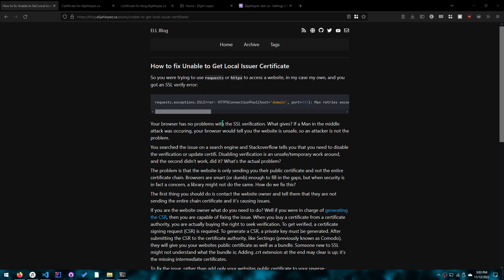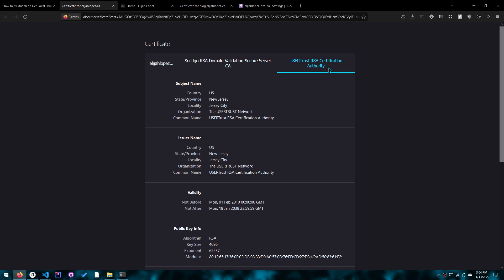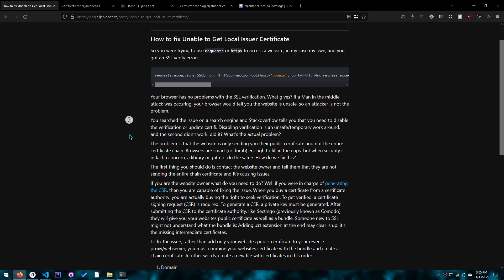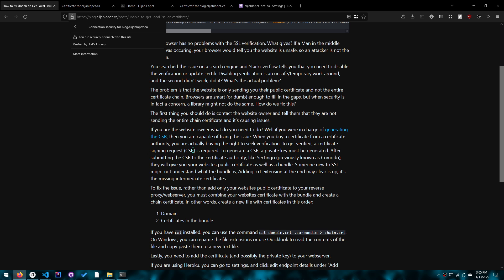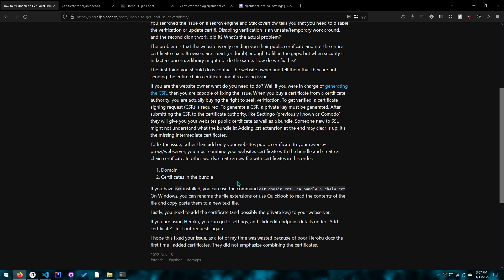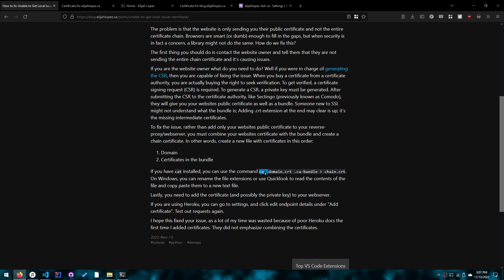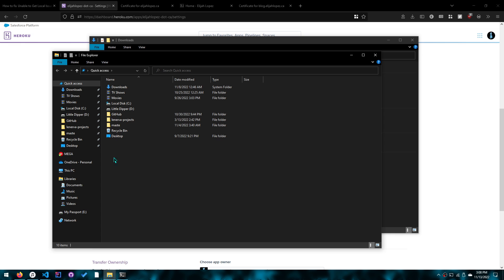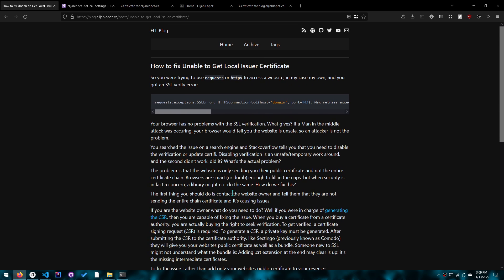How to Fix SSL Verification Error in Python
The fix for this pesky error may be infrastructure and not client side!

For donations, I accept Monero or Music Caster translations (work for work)
monero:84PR6SkYd5zaFLKDjAFrQfbaAg2c7SV3q3XDZ15QCpEZUggrN4YzY7n8m9XC3deXjo41yWHTm1LrsUpPTYGnRQbD9Cwp8En